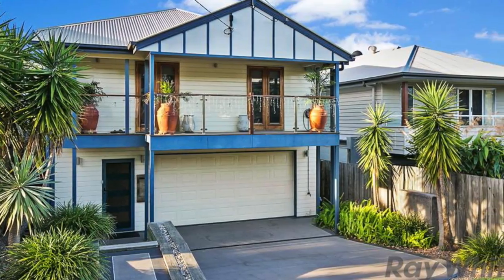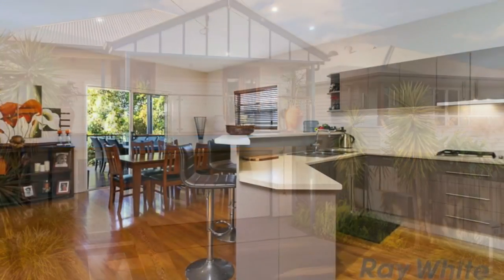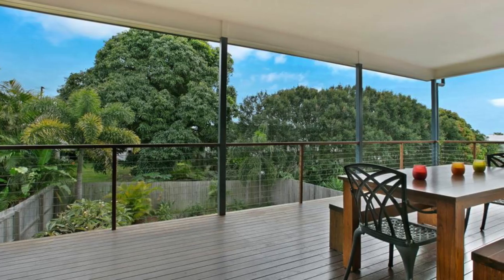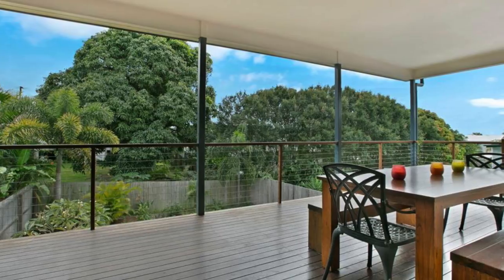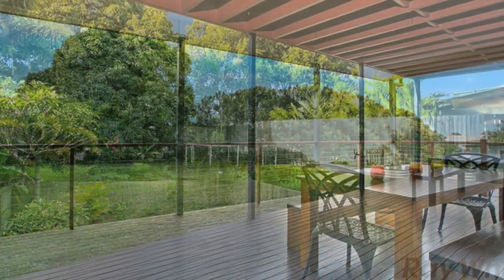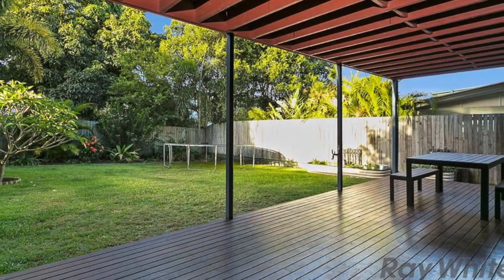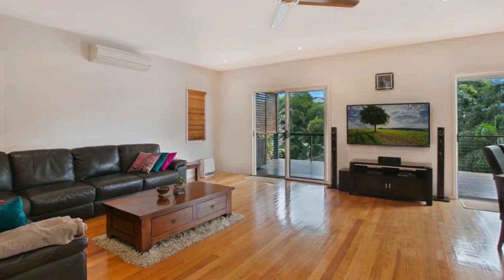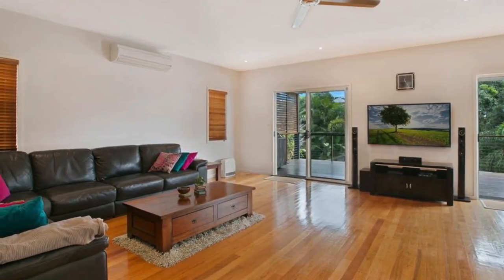Wynnum - Executive Family Home with Bay Breezes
Ray White Tingalpa
Scott Auer